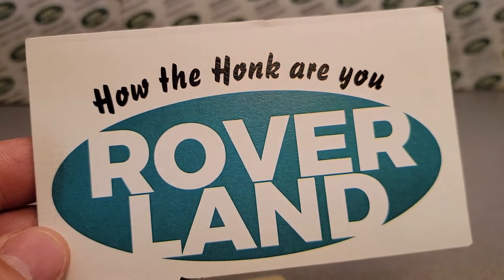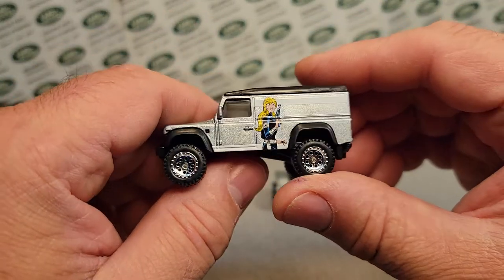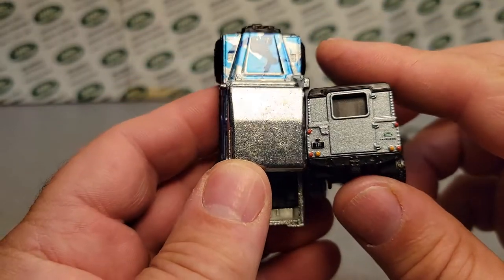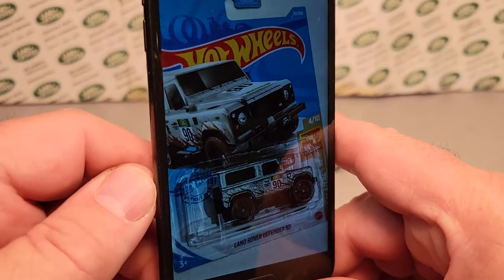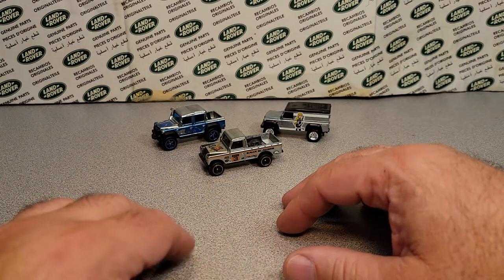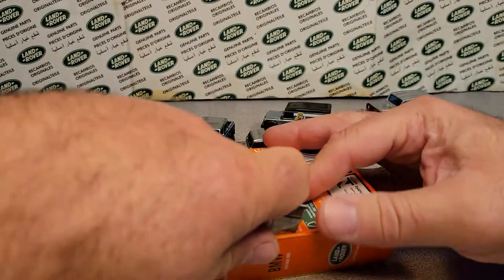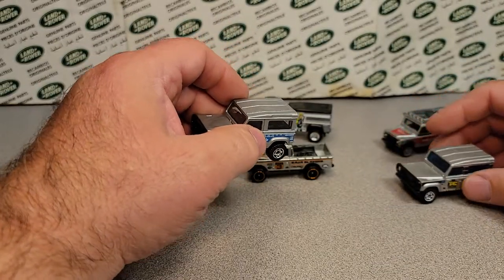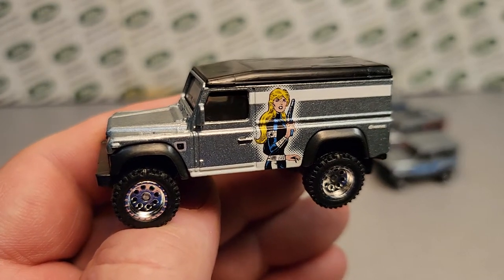Rover Land One Of Wednesday ZAMAC Models!!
A look at ZAMAC models

My Address:
Dan Winchell